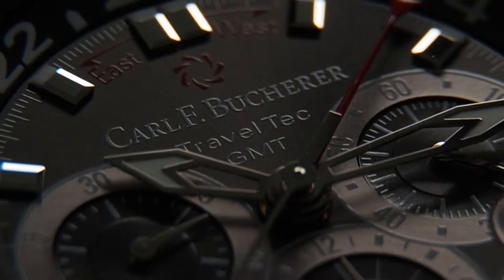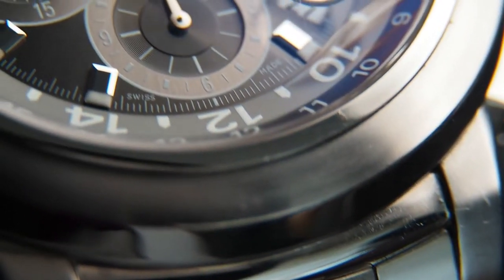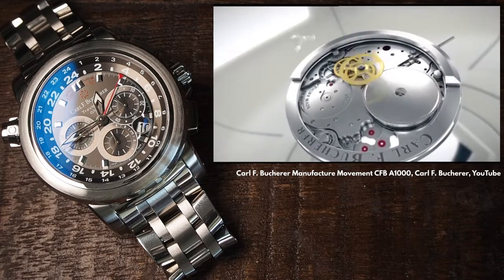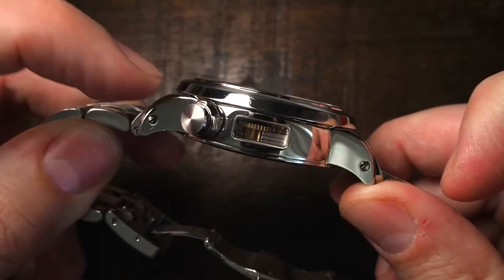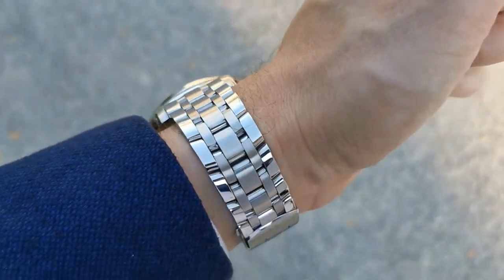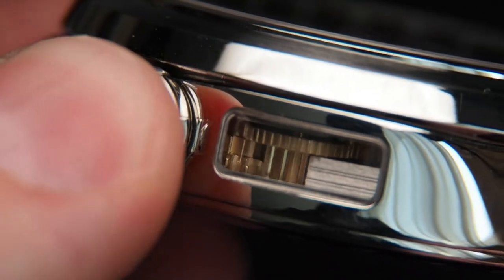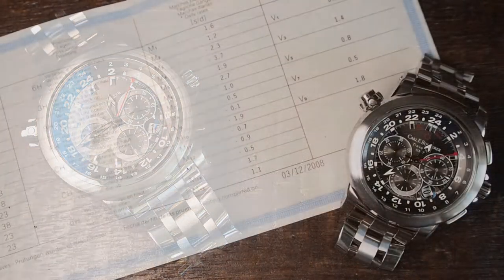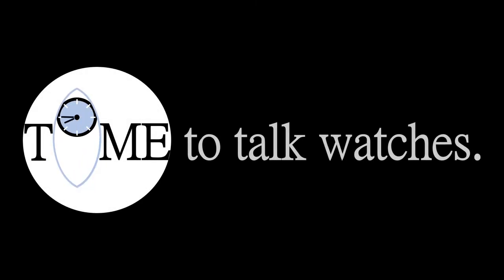Carl F. Bucherer PATRAVI TravelTec GMT | TiME for a triple timezone chrono & patented GMT function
Carl F. Bucherer is a family-owned, independent watchmaker that was under my radar for too long and holds its own place beside the Bucherer Blue named watch collaborations with other brands such as the Tudor BlackBay Bucherer edition for example. With the introduction of the Patravi line in 2001, more extravagant, sporty pieces found their way into the watch portfolio and this 2011 Carl F. Bucherer Patravi Traveltec GMT is a great example of what innovative design and watchmaking skills they can provide. In this video, I will provide you with a quick rundown of the brand’s history, their lineups and how the John Wick movies brought the brand back to my attention in 2014. I will of course also show this Patravi Traveltec GMT and all of its details (case dimensions, bracelet, movement, price) as part of a full review.

Picture of the Manero Autodate as seen in the movie John Wick:
Picture of a scene from John Wick 2 with the car and Carl F Bucherer commercial:
Picture of a scene from John Wick 3 in the glass building and CFB commercial in the back:

This video was not sponsored and the video footage stems (if not explicitly specified otherwise) solely from my own watch.

Chapters:
0:00 Carl F. Bucherer & The PATRAVI Line
3:36 John Wick movies and CFB
4:14 Case, Bracelet & Dimensions
6:44 Dial, Functions & Patented GMT Module
9:10 Caseback & Movement
10:15 Price and Conclusion